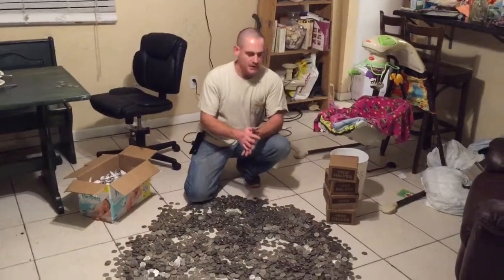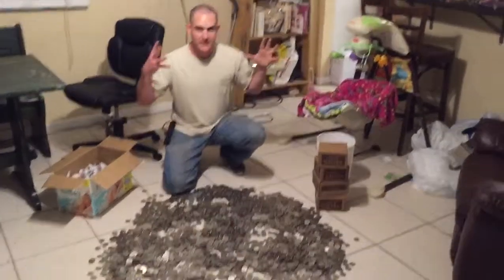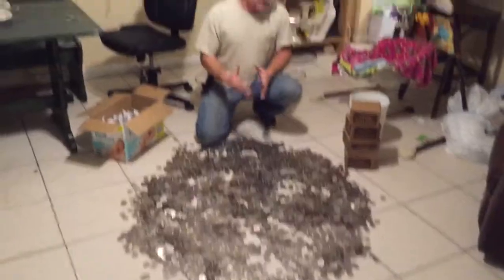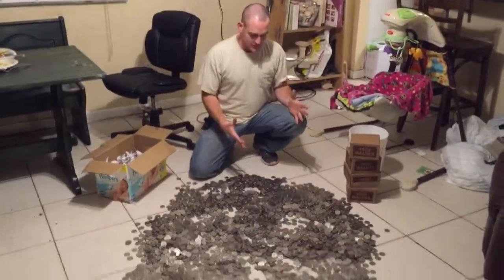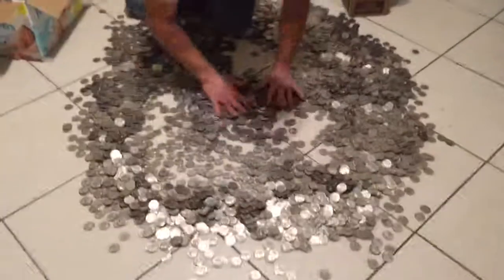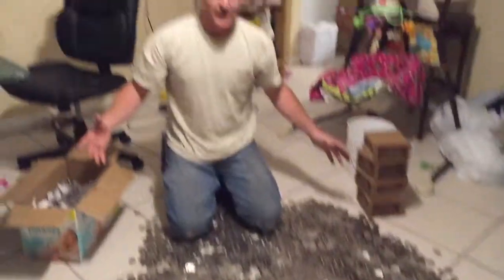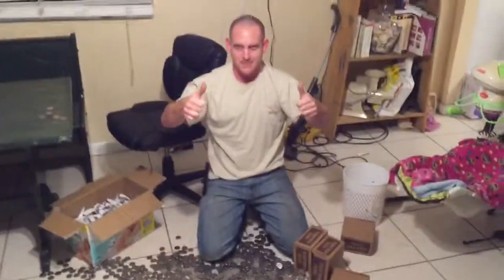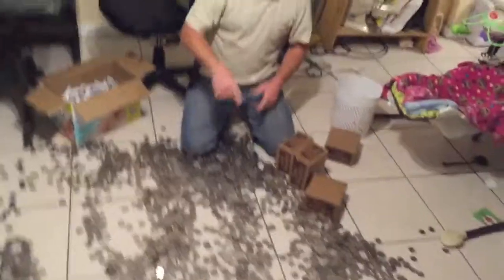Snow angel out of over 4000 half dollars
It was fun picking it up lol